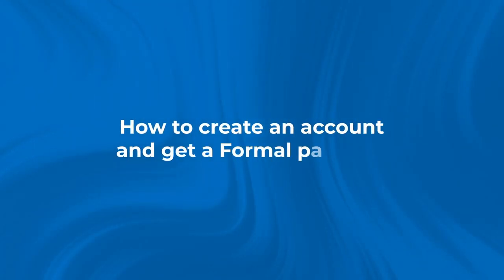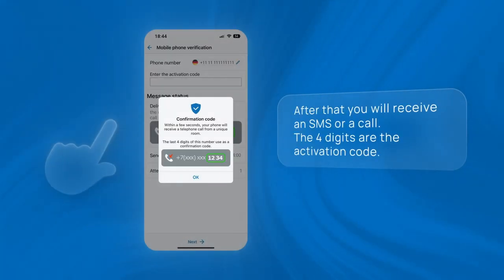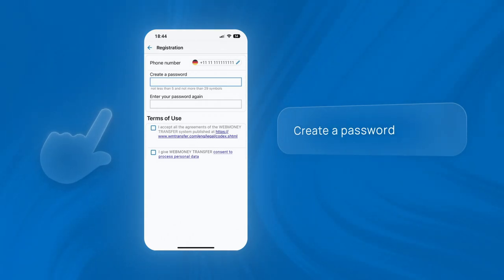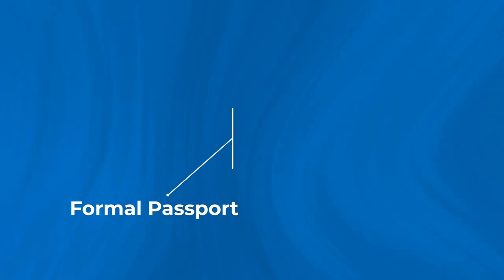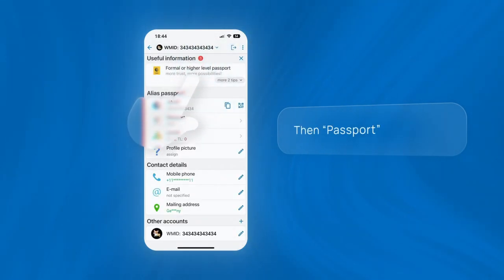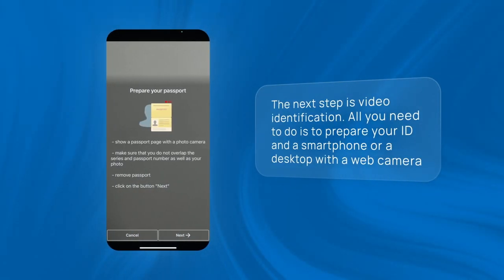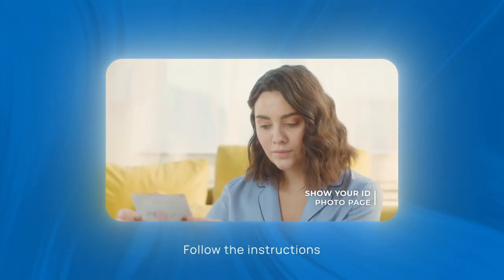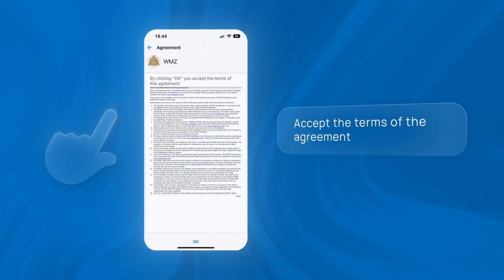How to create an account and get a Formal passport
Open the WebMoney Keeper app and follow this video tutorial to create an account.

Once you have completed all the steps, you can enjoy all the benefits of owning a Formal passport.